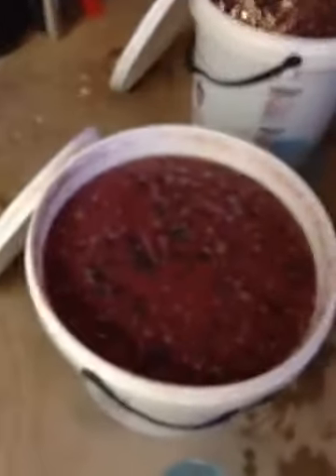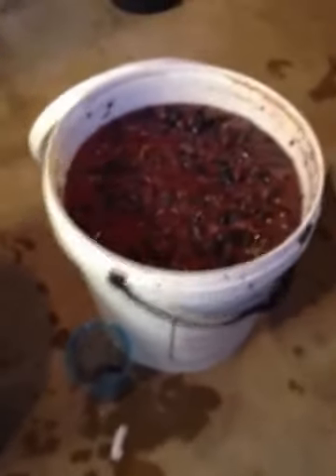Vino Superiore Merlot Enzyme Experiment